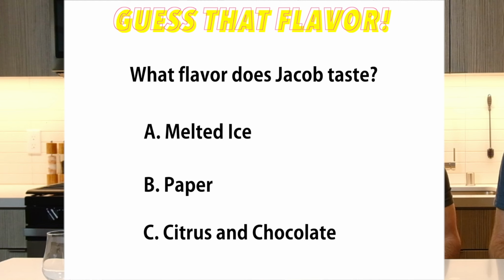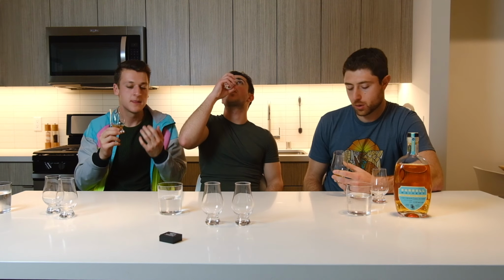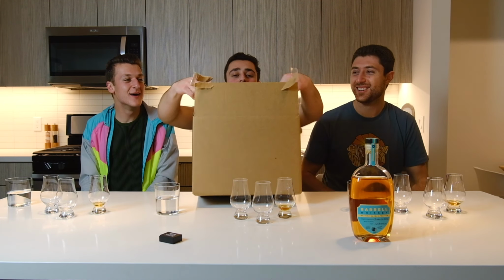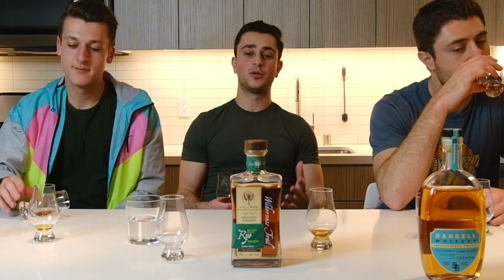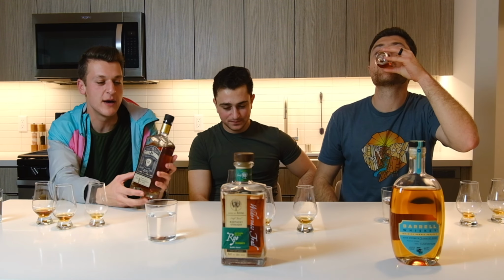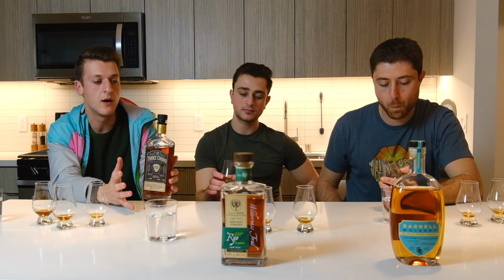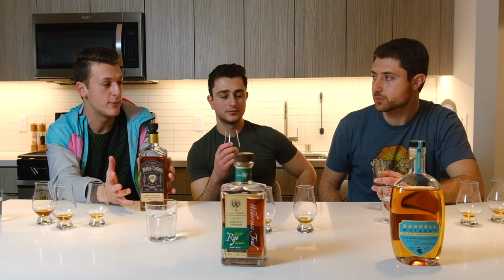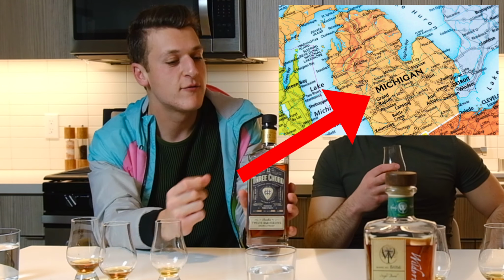Battle Of The Bottles | Winner Takes $210 In Whiskey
Let us know what you think of the shows improvements in the comments! Thank you guys for watching!